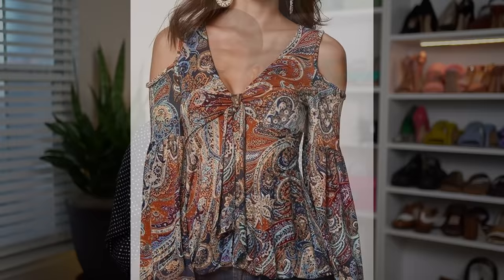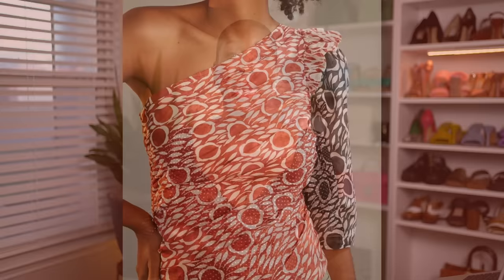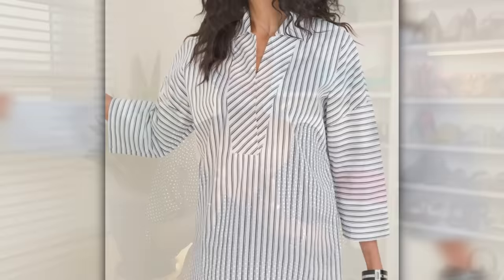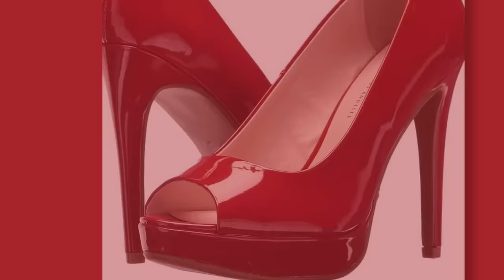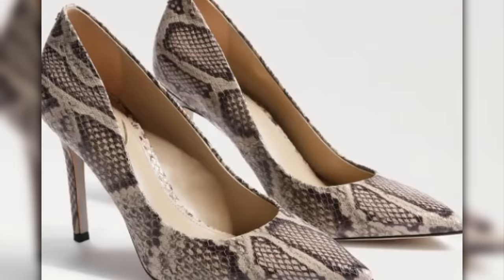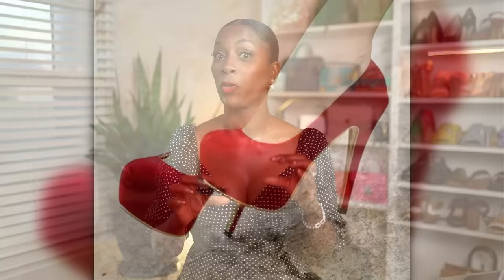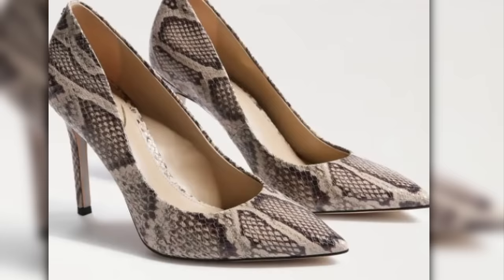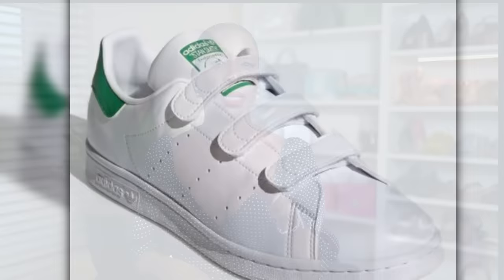Update Your Style by Getting Rid of These | Fashion Over 40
Hi Family. Have you decluttered your closet yet or done a Spring closet cleanout where you switched your clothes from Winter to Spring pieces? I’m doing that and still unpacking boxes (if there was a screaming emoji I’d insert it here LOL). Let me know if you enjoy this video and if you have any other ideas you’d like for me to create a video around. Have a blessed day.

~Angela Mashelle~

Items Discussed:

Cold shoulder tops
Wear Instead:

Wear instead:
Off the Shoulder ( XS-XL)
White House Black Market
One shoulder (Plus)

Long Colorful Tunics or Tunics with the lace on the bottom

Wear instead:
Chicos Linen Blend Tunic
Striped Pullover (Size 00-22)
White Button Down with Sleeve detail

Peep Toe Heels
Wear instead:

Nine West Open Toe Heels 2.5 inches
Nine West Flats
closed toe mesh
Pink Kitten Heel
Brown Kitten Heels
Gold Adjustable shoes Clark
Pistacio Flats
Pointed black Flats
Copper Flats
Closed Toe Snakeprint Heels

Slip on Sneakers
Wear Instead:

Stan Smith velcro
Isabel Marant Black velcro

Wedge Sneakers
Wear Instead:

Platform Converse
Platform Chucks

Men Levi Jeans
Chaco Sandals

My Dimensions:
Height - 5 ’3 1//2 “
Shoes - 8.5
Pants - 4 - 6
Tops - Medium
Weight ~135 lbs